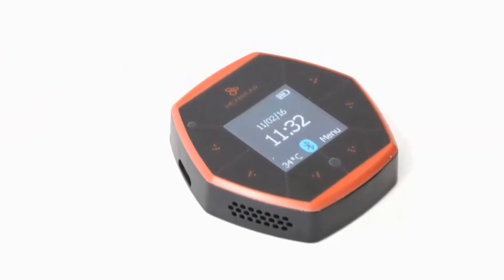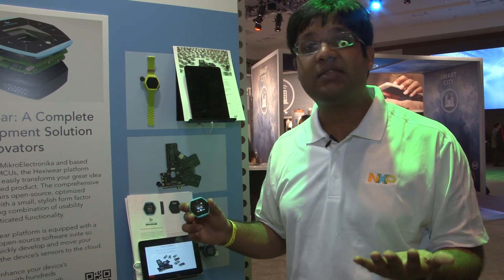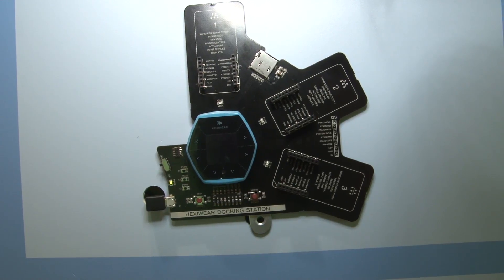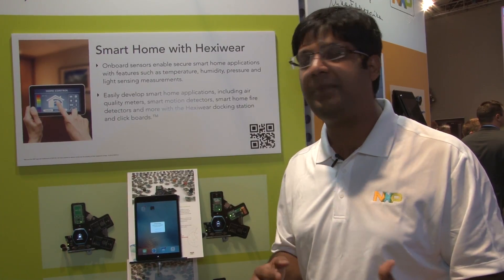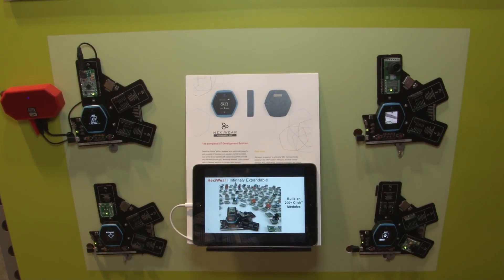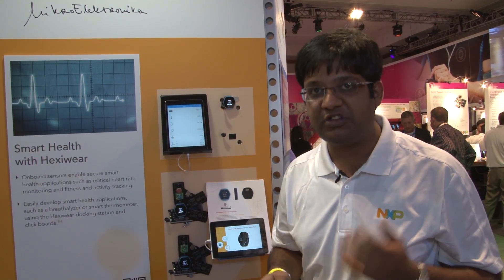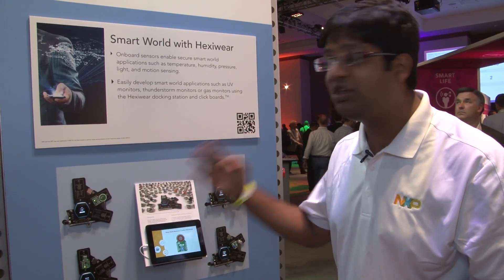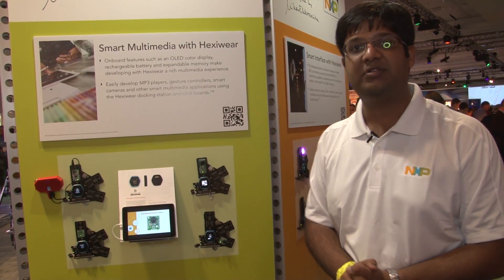Hexiwear: The Complete Development Solution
Learn how Hexiwear, powered by the NXP Kinetis K64, helps developers prototype a full range of IoT devices for applications in wearables, safety, smart home and multimedia.